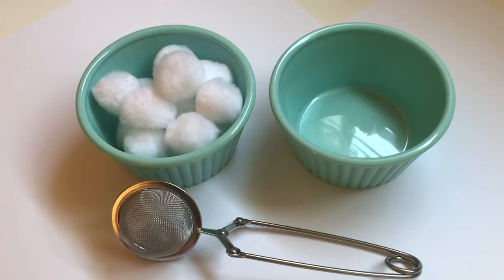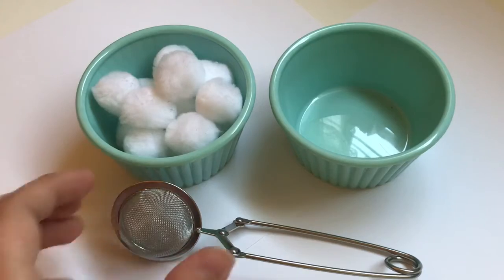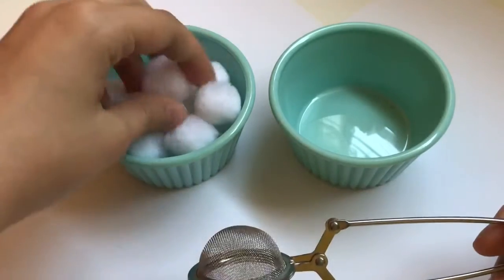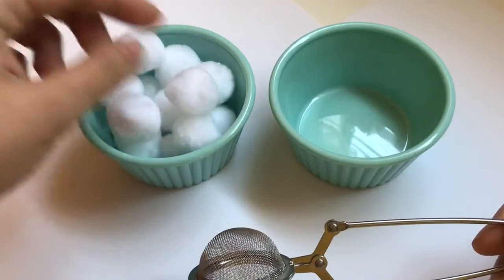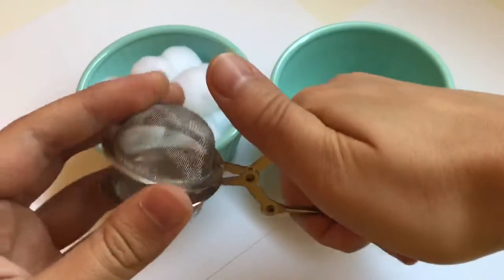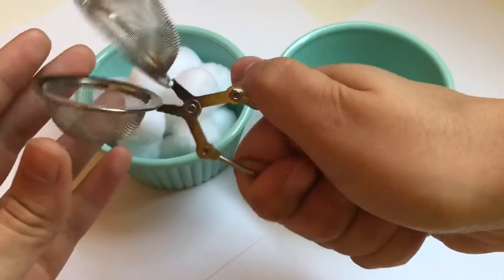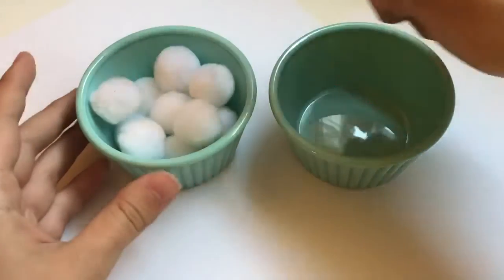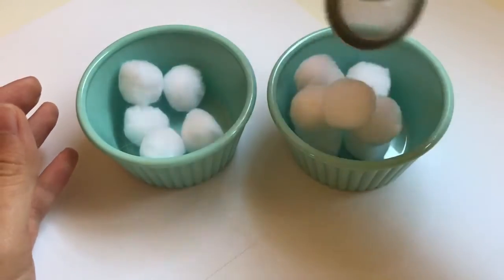Pom Pom Transfer Activity